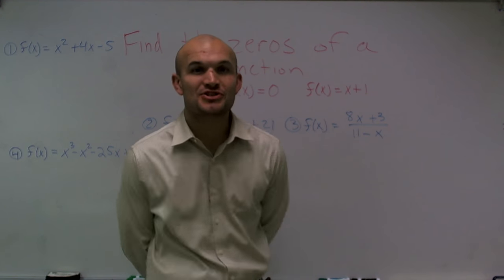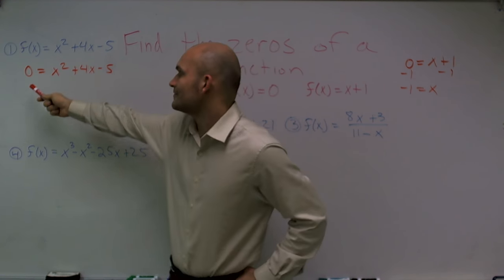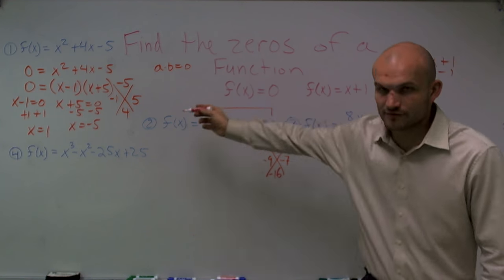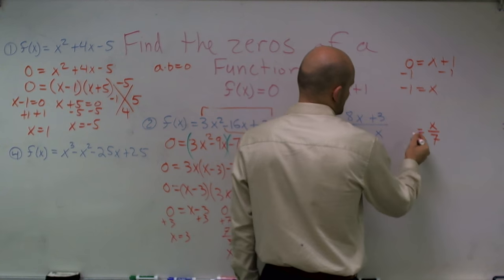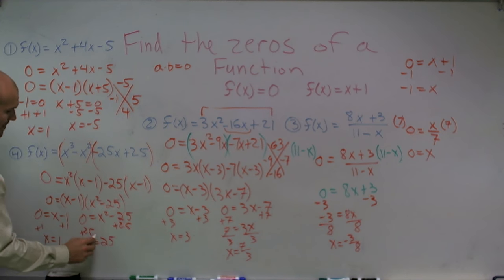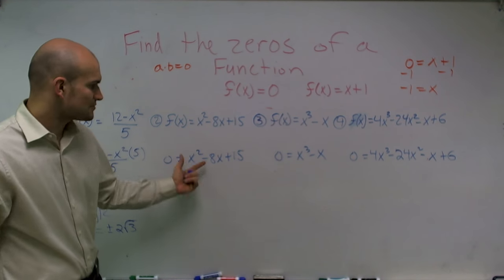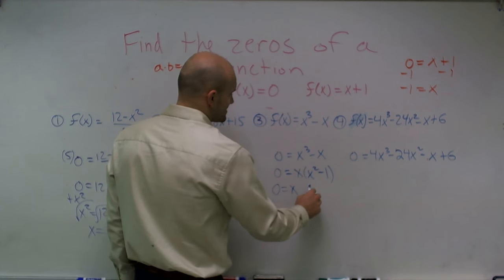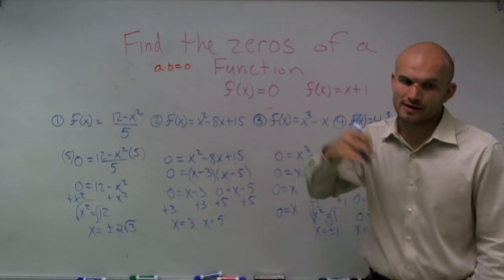How to Find the zeros of a function